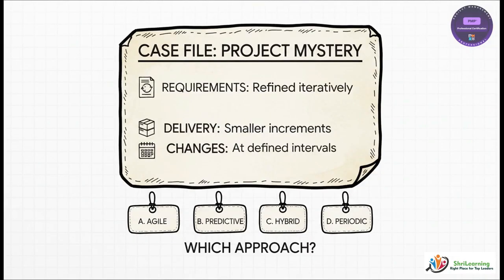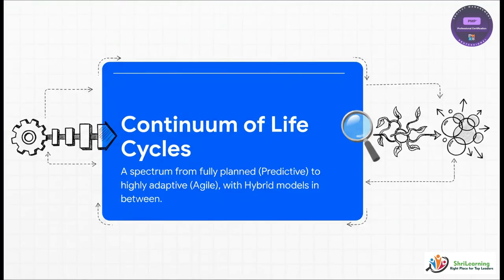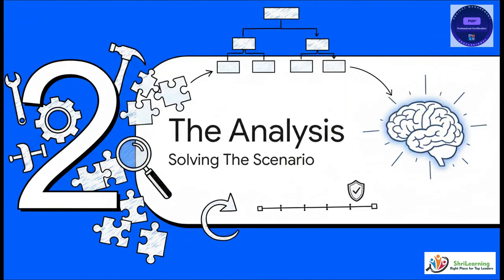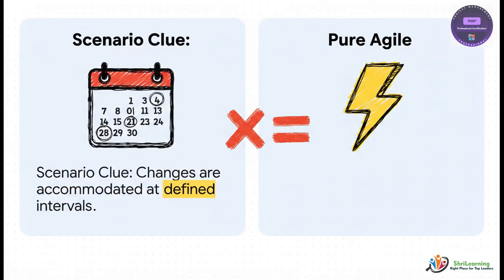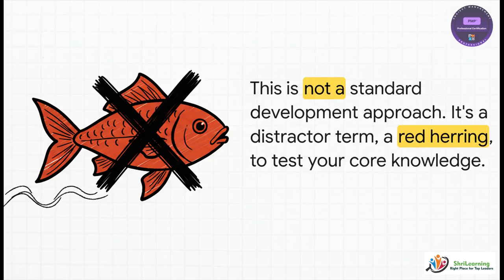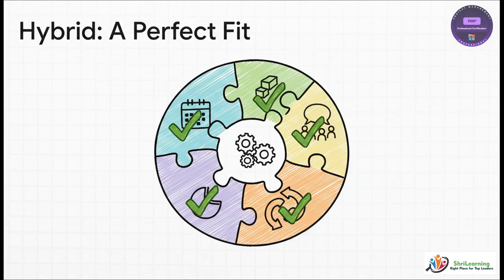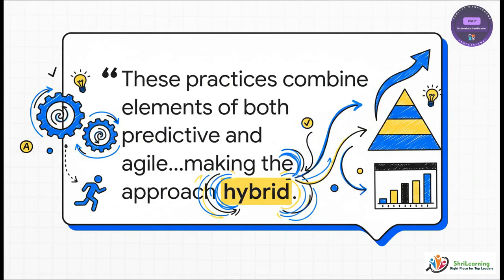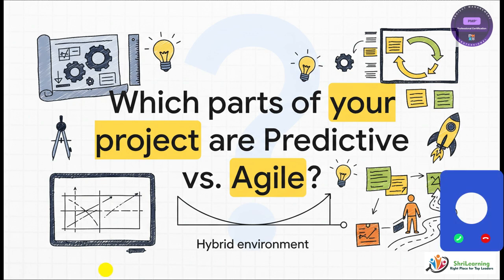PMP Exam Tricky Questions Explanation Series - Q08 | ShriLearning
🧩 PMP exam questions are intentionally designed with multiple plausible options. The challenge isn't identifying a correct answer—it's understanding which response aligns best with PMI's project management principles, stakeholder focus, and value-driven decision-making.

In this latest PMP Exam Tricky Question Explainer, we break down a challenging PMP scenario step by step, showing you exactly how to eliminate distractors, analyze the situation, and confidently select the best answer.

🎯 Key Insights:
✅ A structured approach to solving tricky PMP scenario-based questions.
✅ How to identify the hidden clues embedded in the question.
✅ Common mistakes that lead candidates to choose the wrong option.
✅ Practical techniques to think like a PMI-certified Project Manager during the exam.

If you've ever felt that every option looks correct, this explainer will help you develop the decision-making mindset needed to consistently choose the best answer and boost your PMP exam confidence.